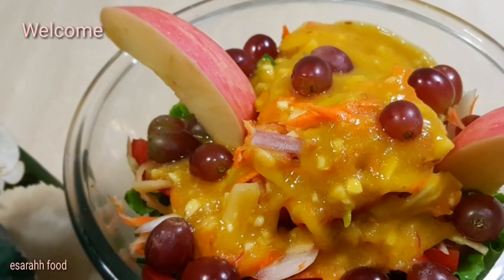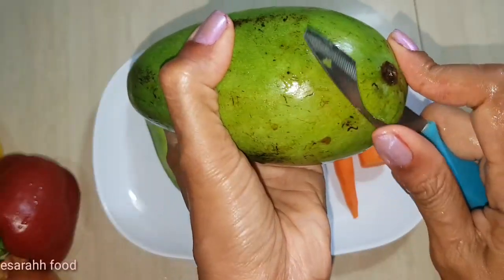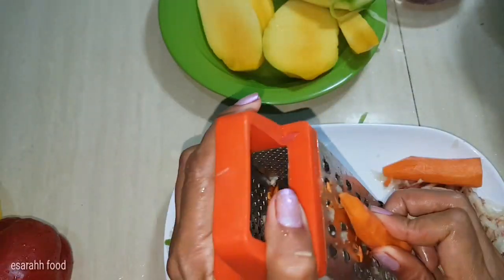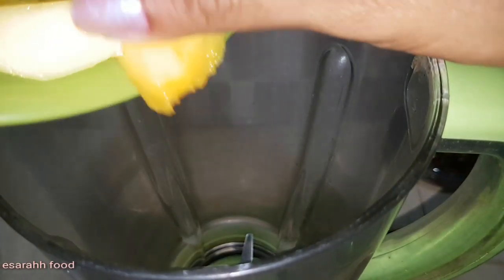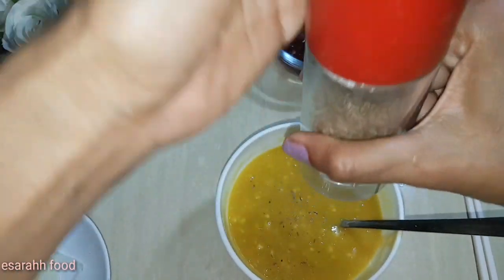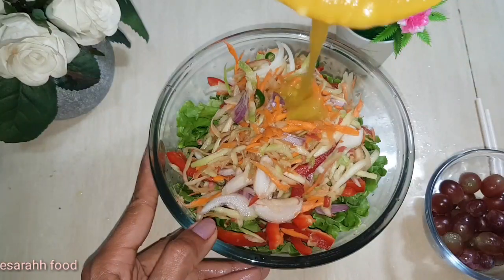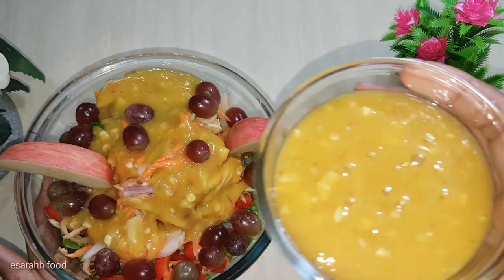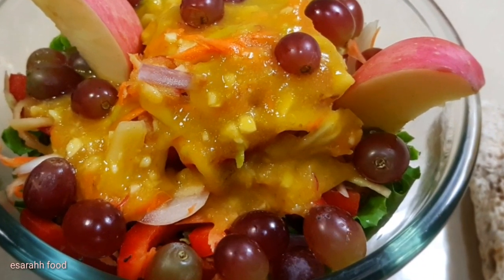How to make fruit and vegetables Salad with special mango dressing!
Healthy and Super easy to make and yummy😍
Here's the ingredients;
1 apple
2 mangoes (riped and half ripe)
Grapes (seedles)
Red paprika (u can use any colour)
Carrots
Lettuce
Lemon (I used half)
Lemon zest
Onion
Garlic
Shallots
Green chillies
Cumin seeds
Honey (optional)
Pinch of salt
Bahan;
1 buah apple
2 buah mangga (matang dan stengah matang)
Anggur merah (tanpa biji)
Paprika merah (boleh pake watna apa sj)
Wortel
Selada
Lemon (saya paksi stengah)
Parutan kulit lemon
Bawang bombay
Bawang putih
Bawang merah
Cabai hijau
Madu
Garam
Please watch the video till the end to know the while steps😘

Here's some tasty vegetable recipes you might wanna try.:
Hit the link;)

Thank you so much for all your kind support. I trully appreciated that and its means the world to grow me channel.

Eat healthy,stay healthy and stay safe.
Much love to y'll.